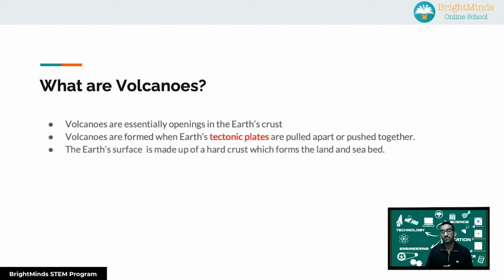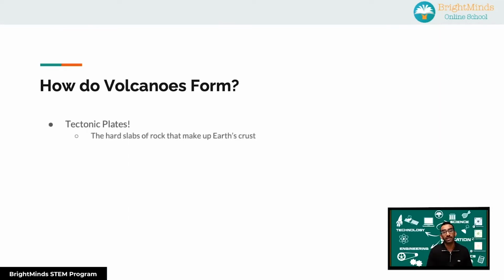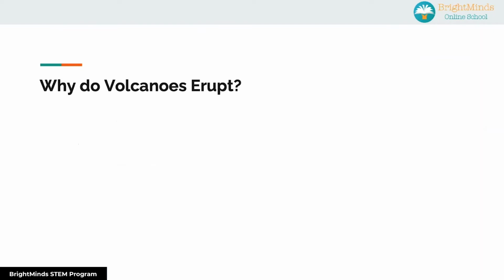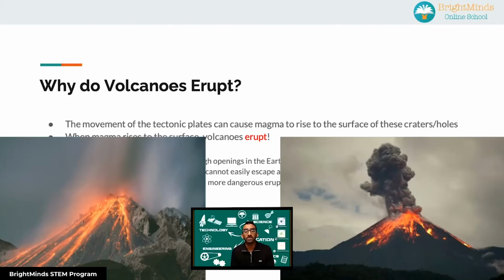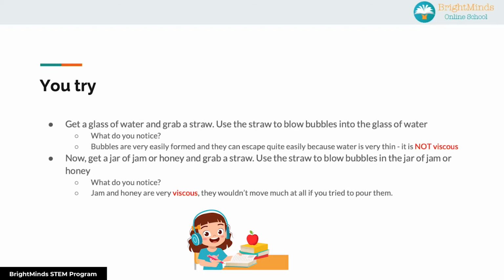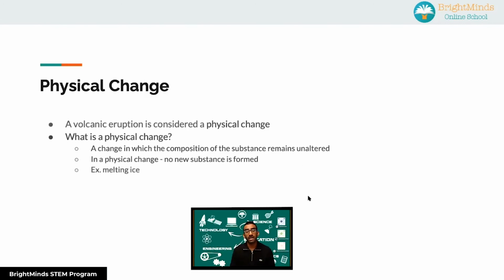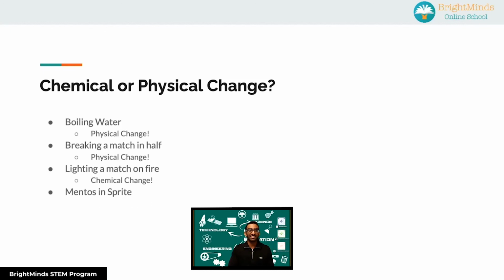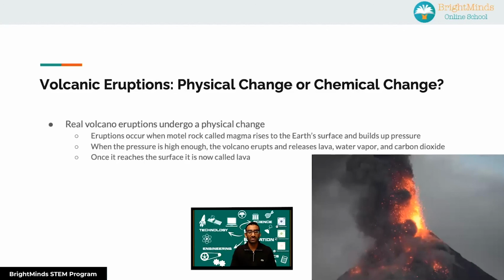STEM Program Free Session 1 - Volcano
April 08 2021- BrightMinds Online School STEM Program